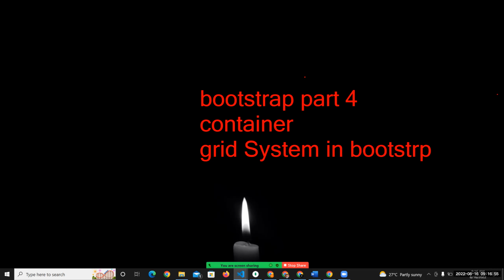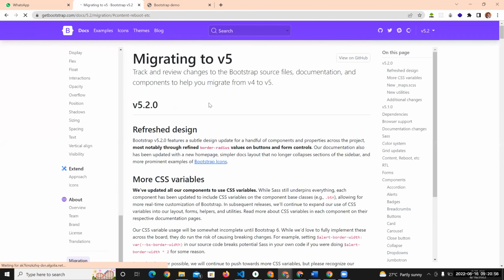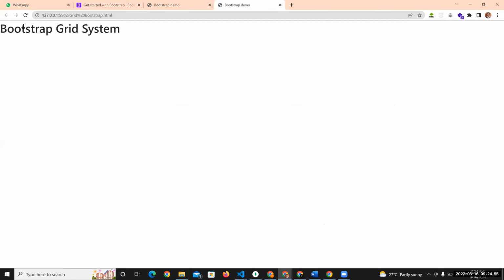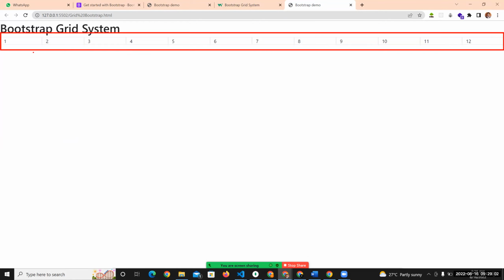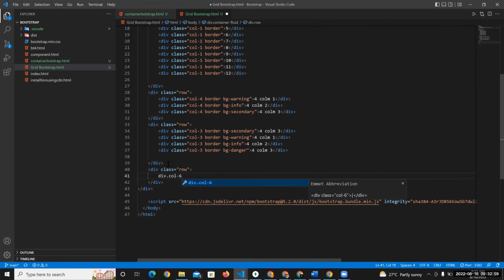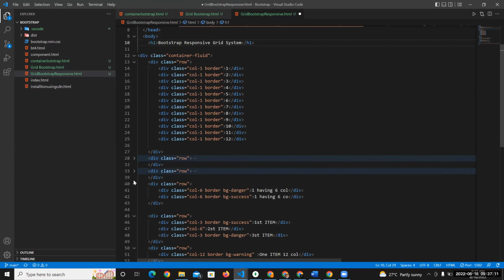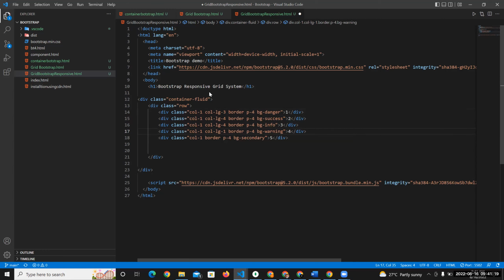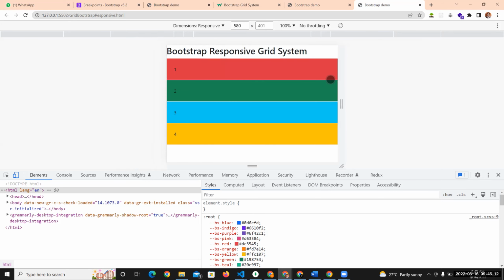GRID System in Bootstrap | Part 4